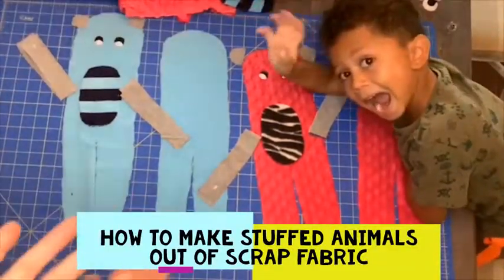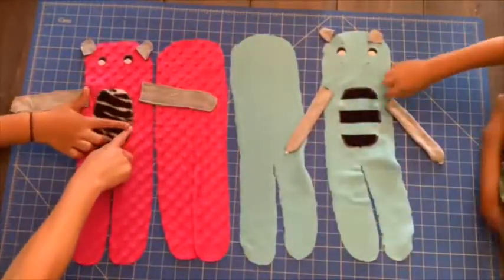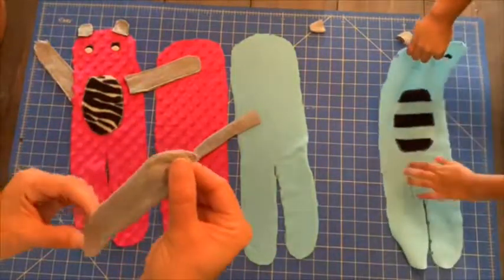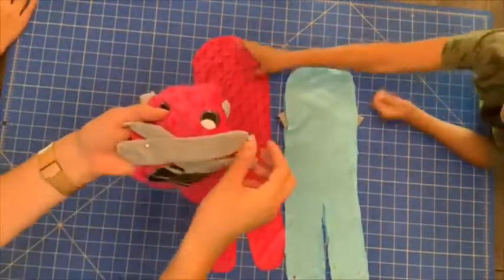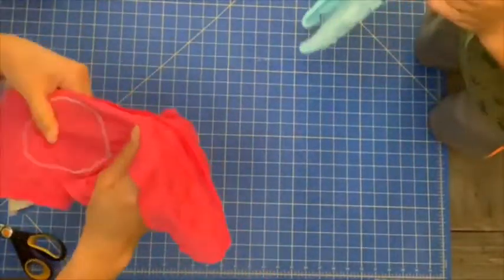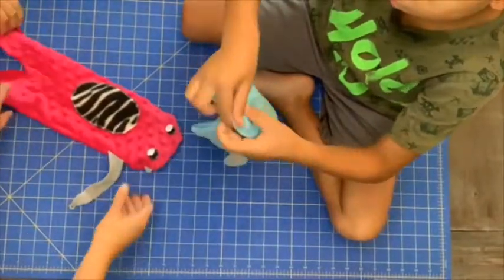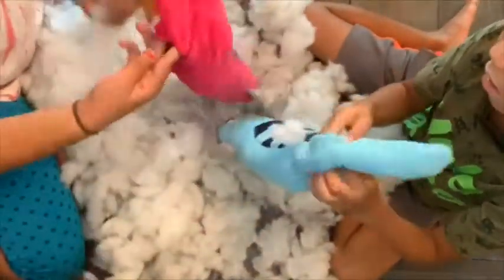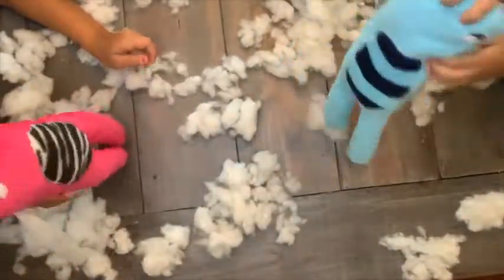How to make a stuffed animal easy diy tutorial